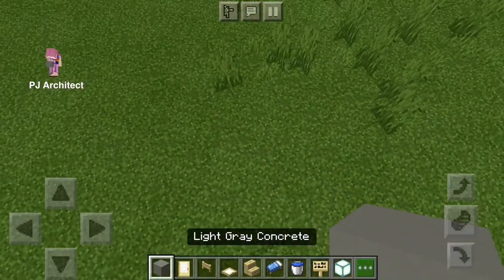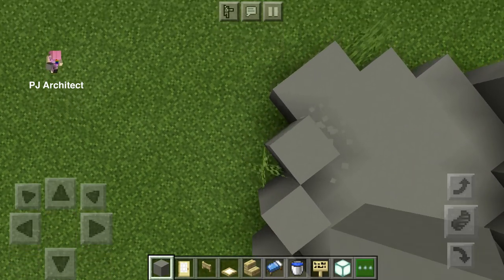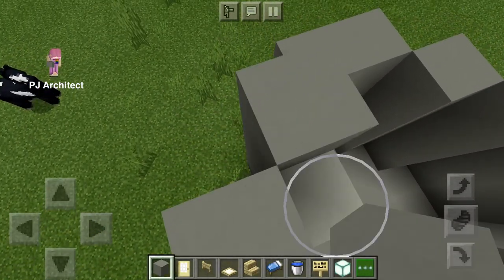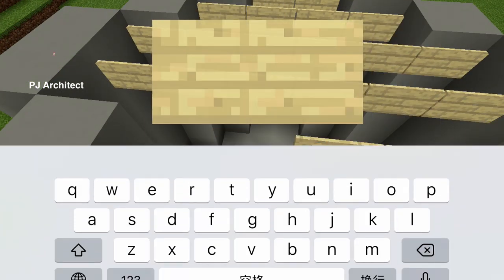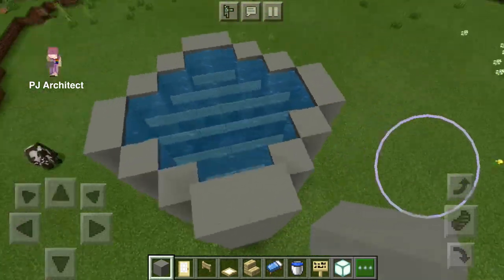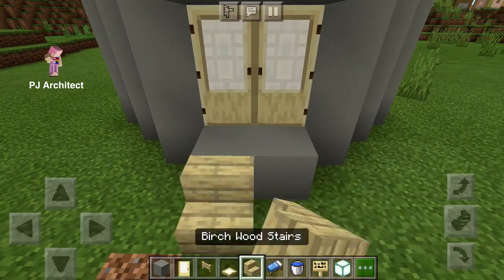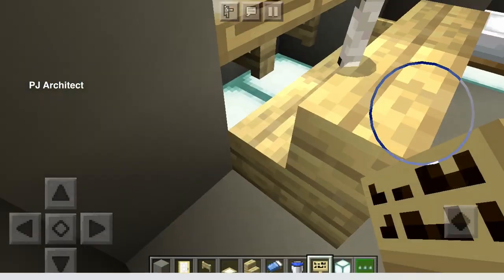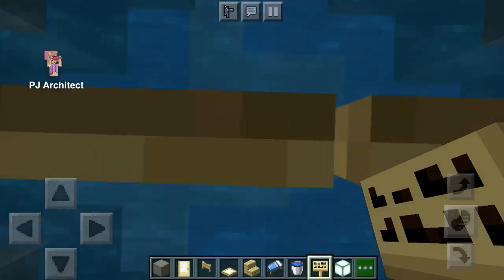How to Build a Minecraft Water Bucket House with a Water Roof..ps. House NOT flooded.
Oh Mr. Sun, Sun, Mr. Golden Sun,
Shining down into My Water Bucket House...
Summer Challenge 3 - Summer Escape